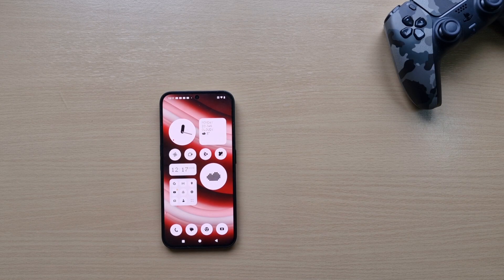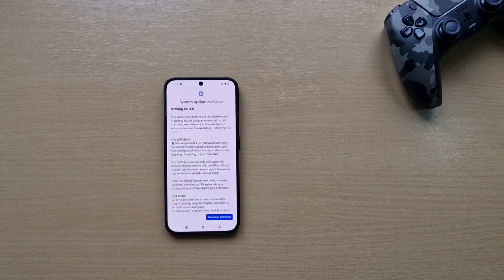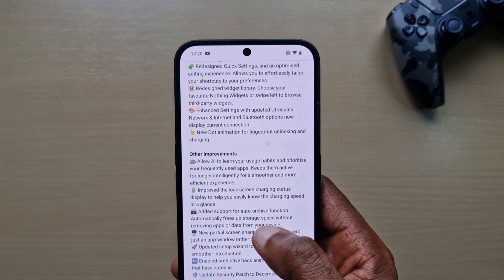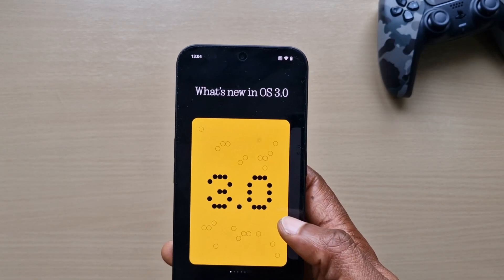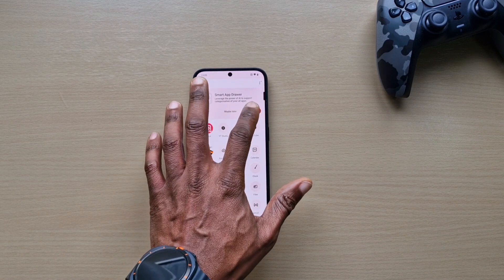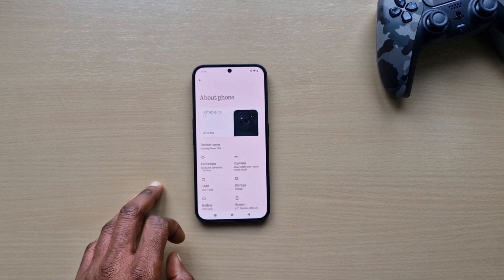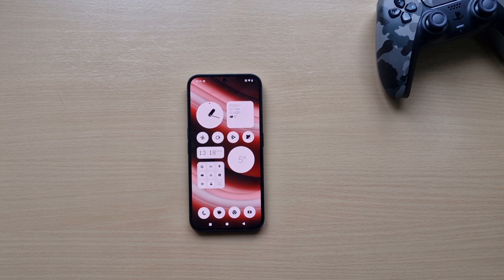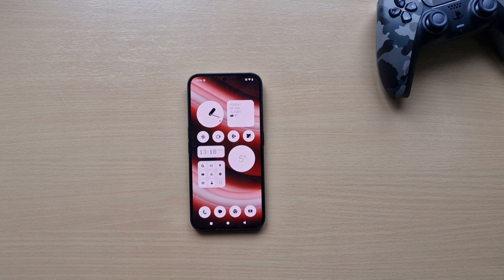Nothing Phone 2a Android 15 Update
The Nothing Phone 2a has now received Android 15. This is before any of my Samsung phones.